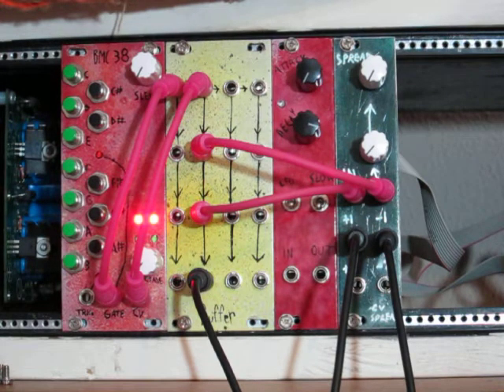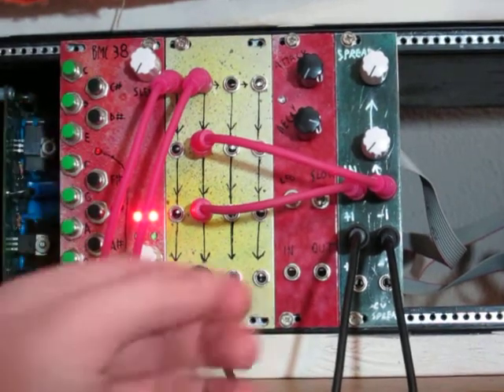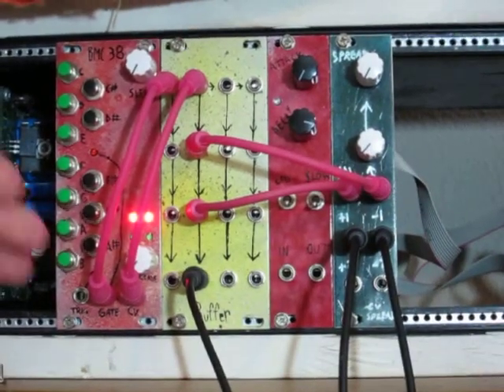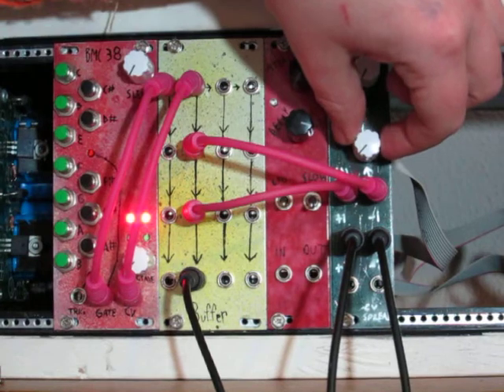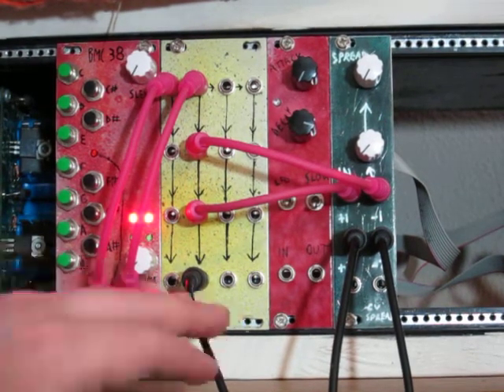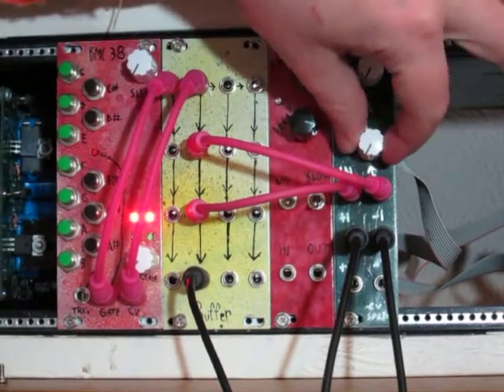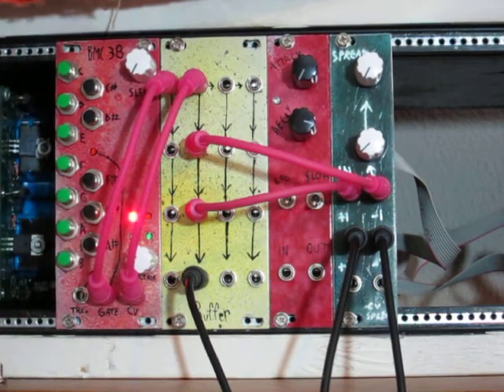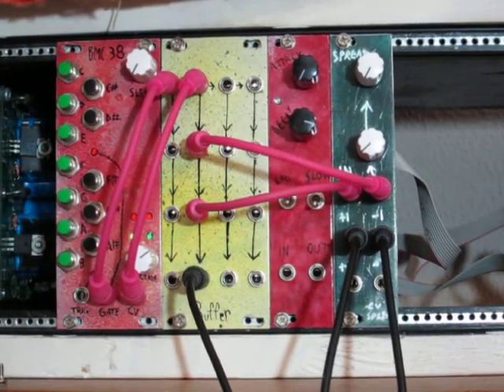CV Spreader Demo